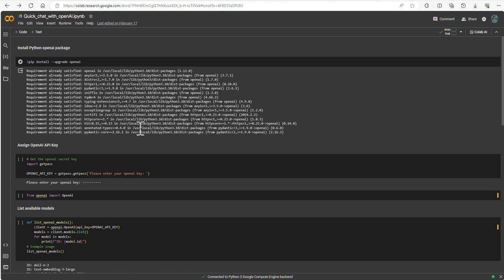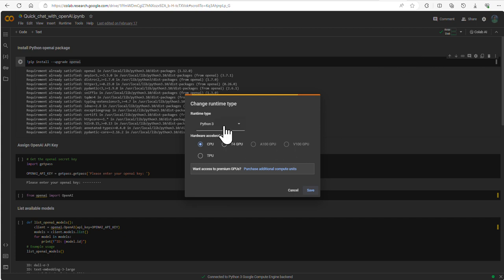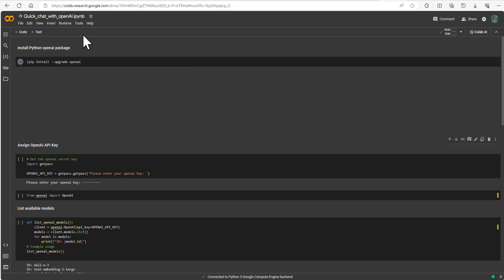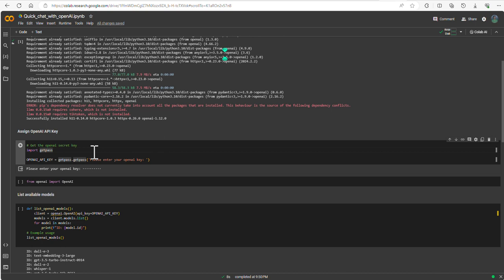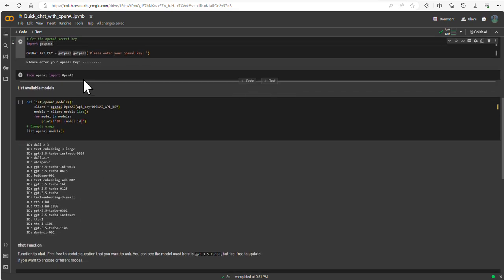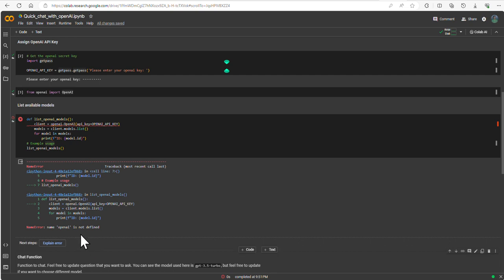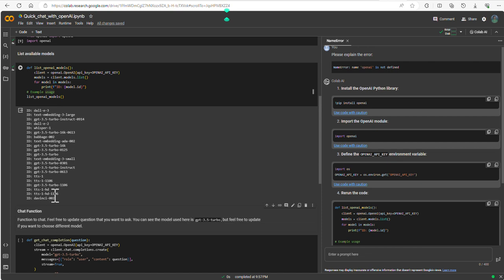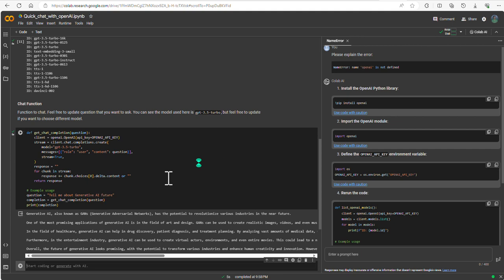Mastering Conversations: A Guide to Chatting with OpenAI's GPT Language Model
Join us as we explore the world of conversational AI with OpenAI's GPT Language Model! In this video, we'll dive into how GPT works, its capabilities, and how you can use it to create engaging chat experiences. Whether you're a developer looking to enhance your chatbot or just curious about the future of AI conversation, this video is for you. Tune in to learn more about the power of GPT and its applications in natural language processing!